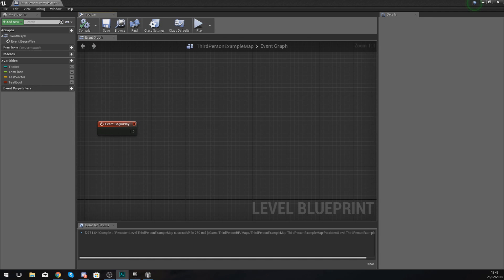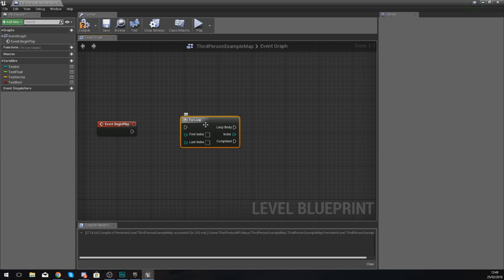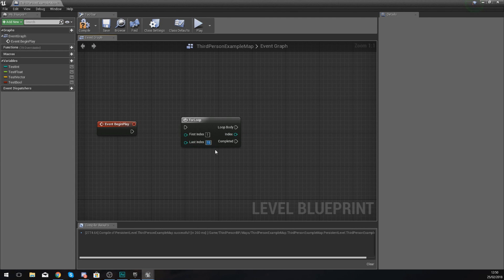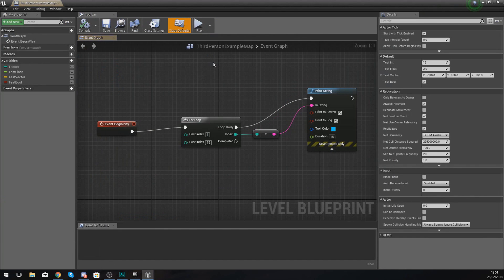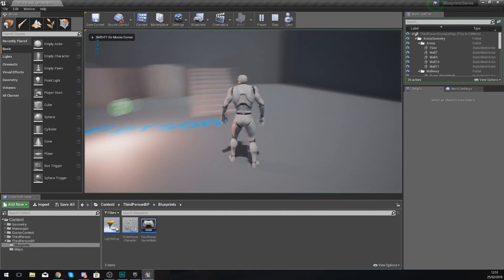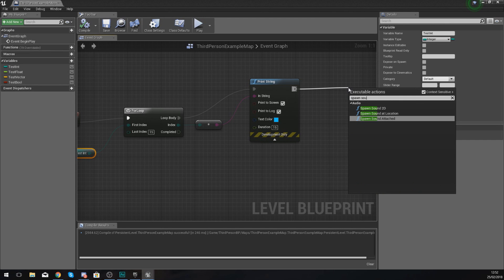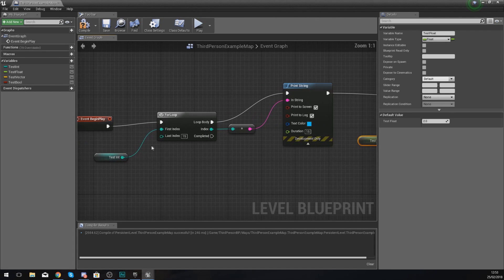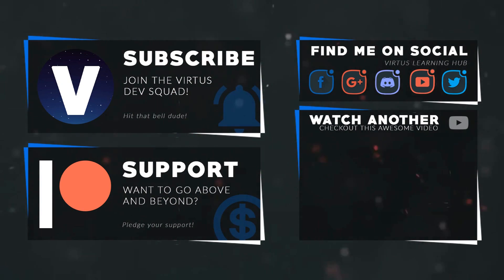For Loops - #11 Unreal Engine 4 Blueprints Tutorial Series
Here we take a look at how we can use for loops to run a sequence of code numerous times until the index reaches the defined amount. We break down the loop in a way that's easy to follow and understand.

My Recommended Desktop Setup:
GTX 1060
AMD Ryzen 5 1500X
RAM Corsair 8 x2
Corsair CX750M
Case NZXT Phantom 410
Motherboard MSI Tomahawk
Corsair h110I Liquid Cooler
Blue Yeti Pro Microphone
Rode PSA1 Boom Arm
2TB HDD + 128GB SSD